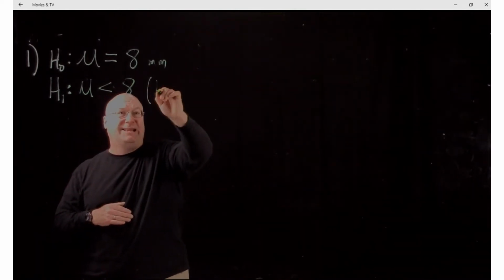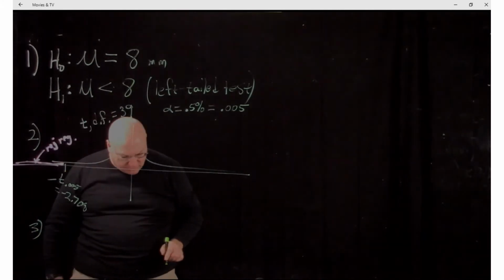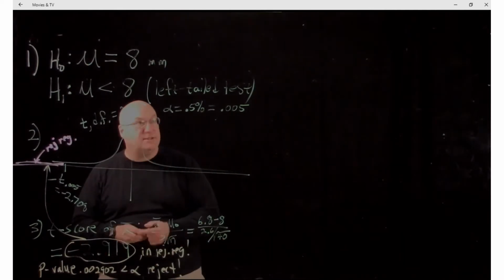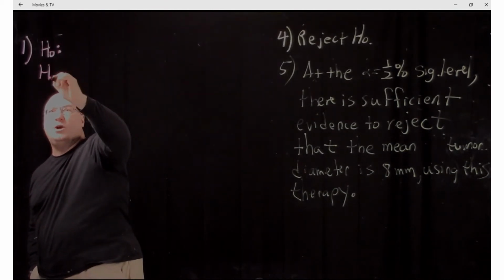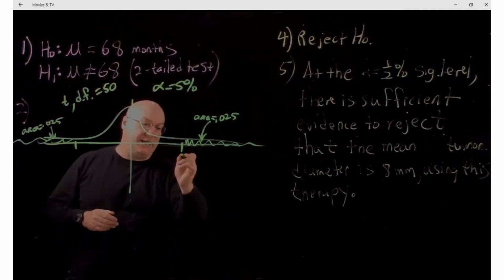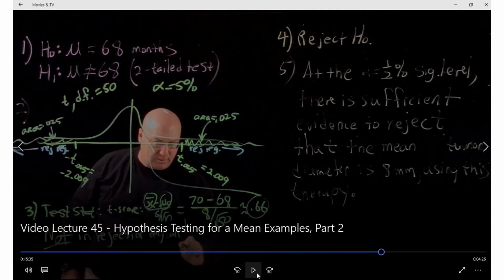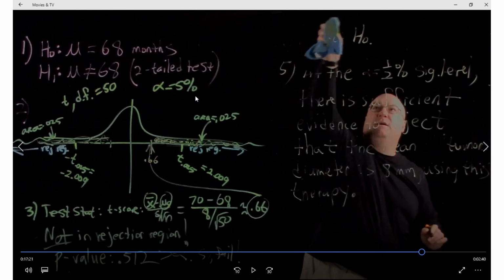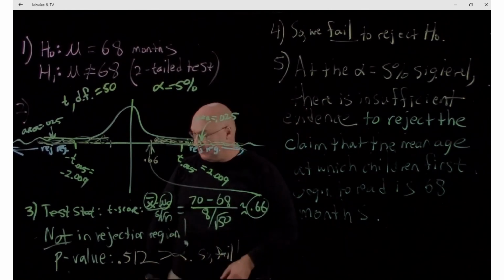Video Lecture 45 Hypothesis Testing for a Mean Examples, Part 2